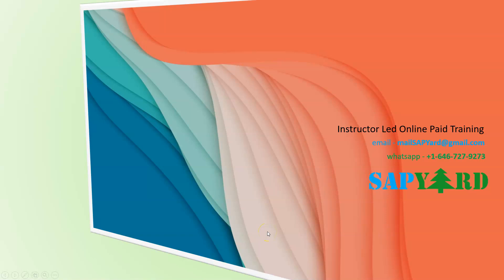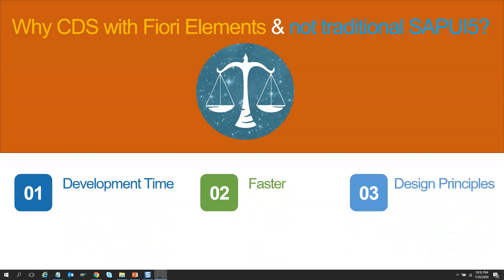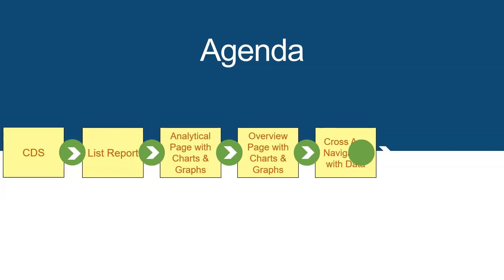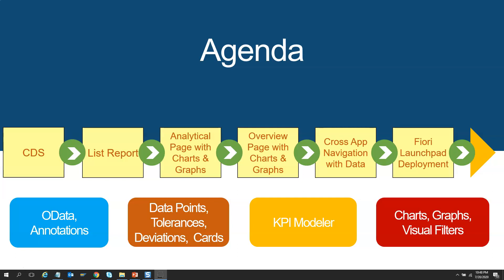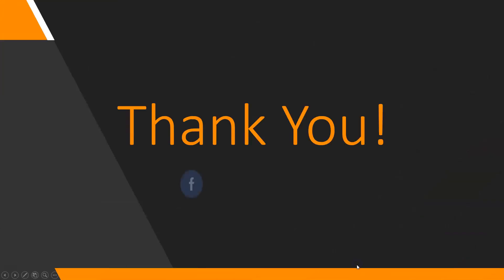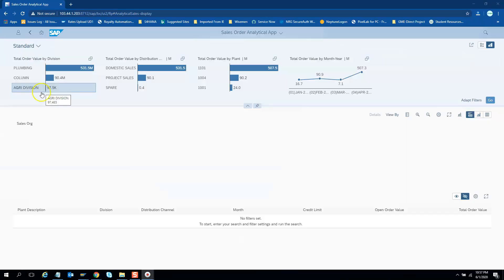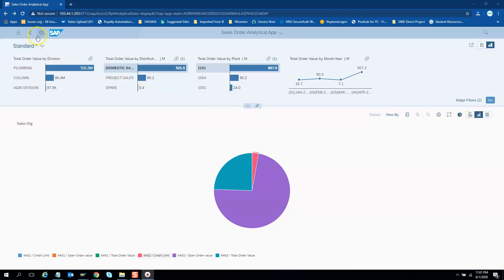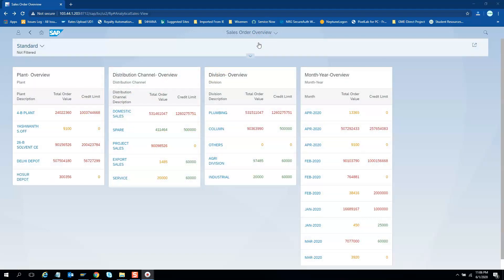August 3rd 2020 Batch - Advanced ABAP CDS with SAP Fiori Elements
Learn CDS and Develop & Deploy Complex Fiori Apps using ABAP CDS.

Training Days - 3, 4, 5, 6, 7, 10, 11, 12, 13, 14, 17, 18, 19, 20 & 21 August 2020
Time - 7:30 AM to 8:45 AM IST